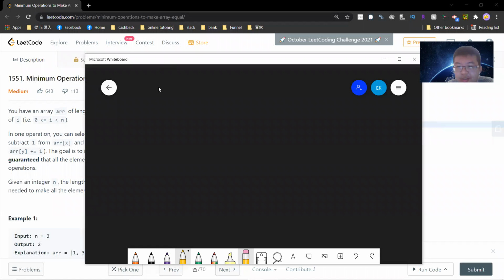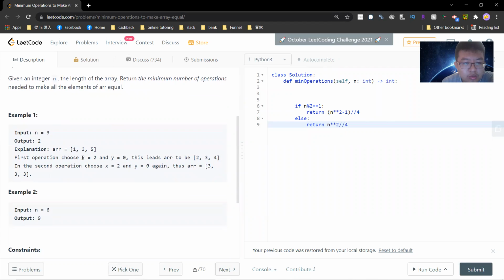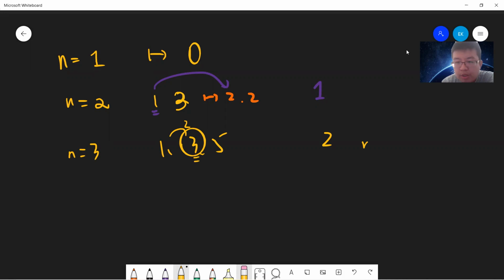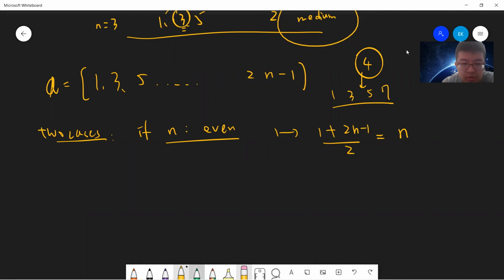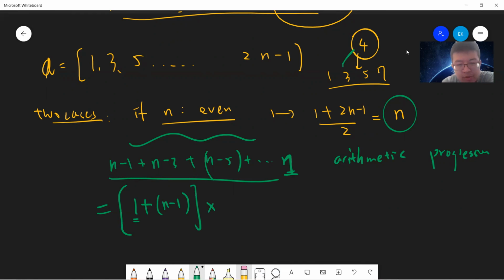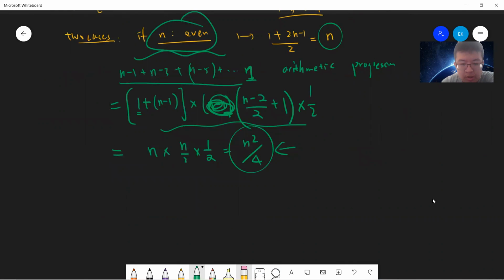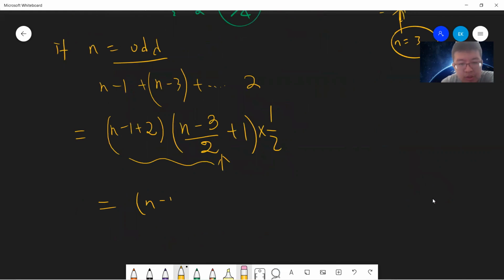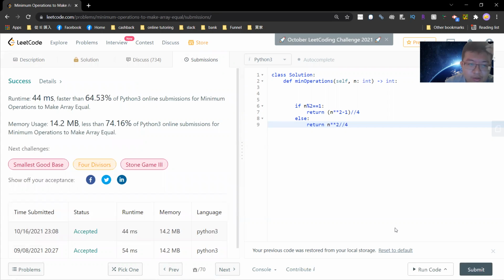Leetcode solving 1551 Minimum Operations to Make Array Equal